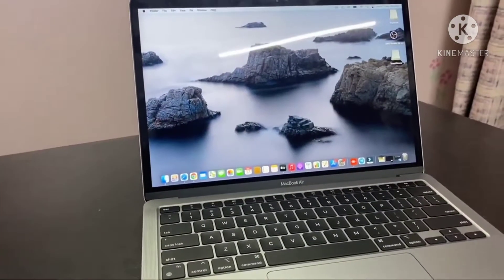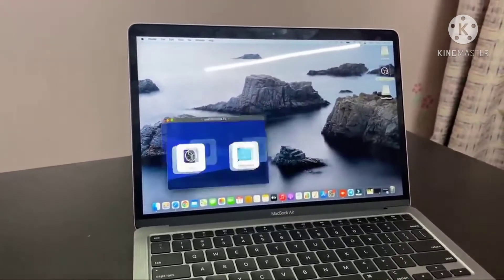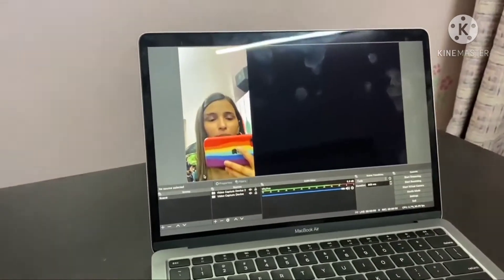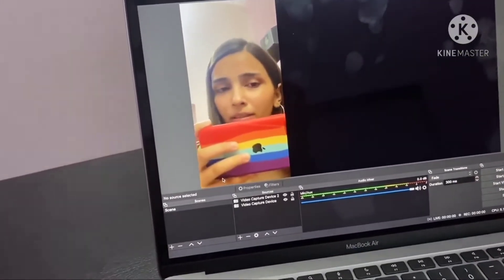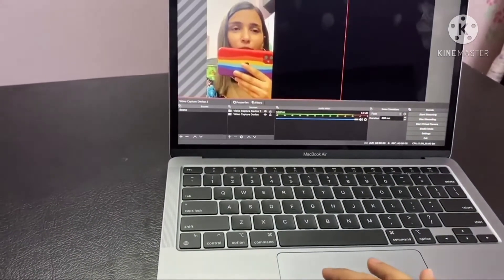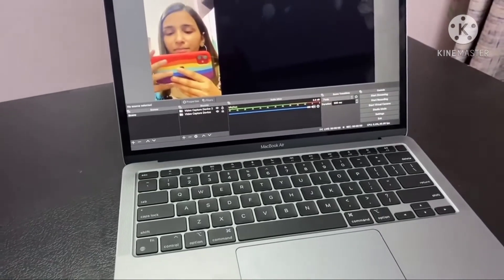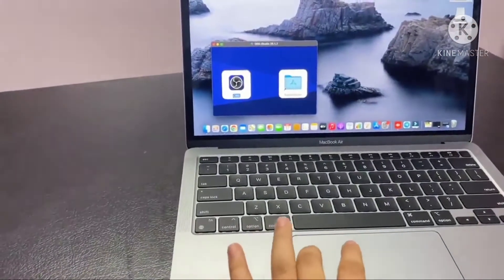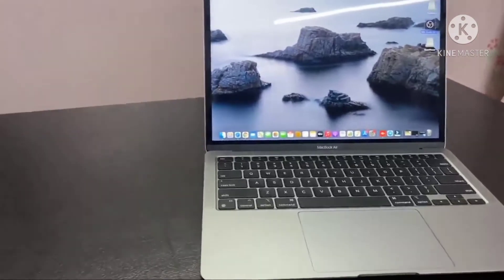Rakshita Singh bought new Mac book 🤓🤓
The video clip is taken from Rakshita Singh official Platform and is a fan made.video content.